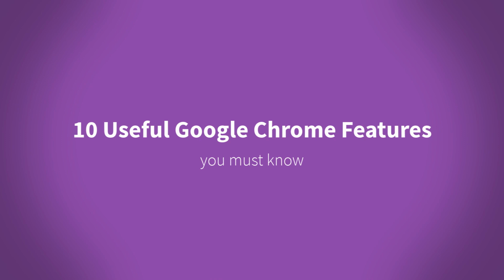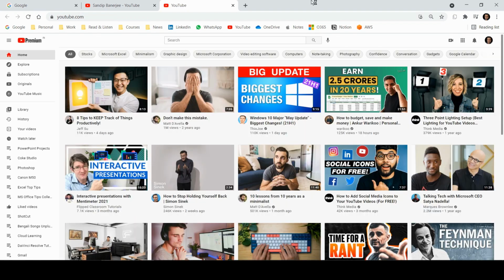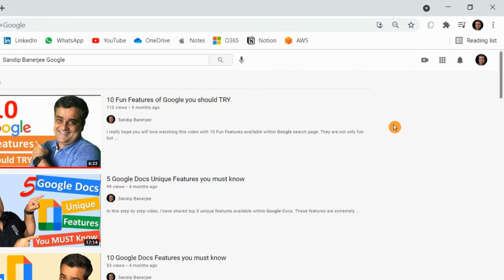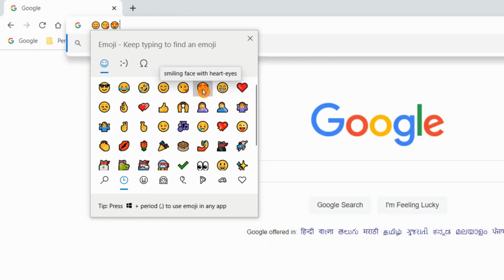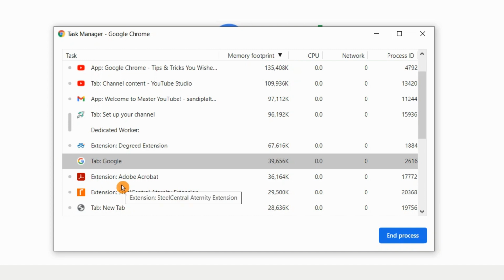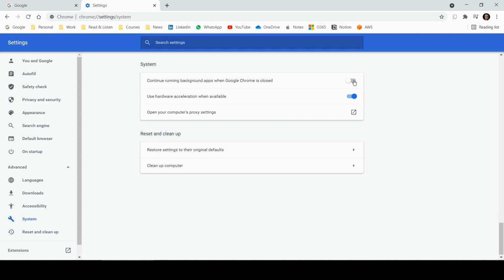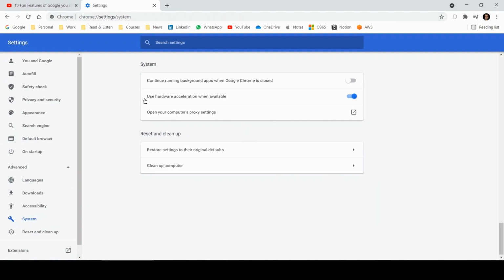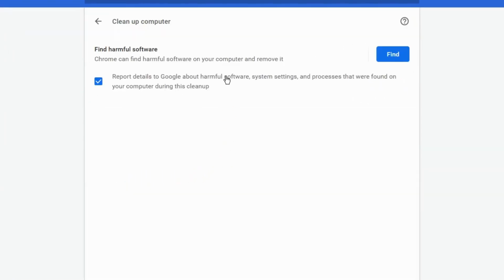10 Google Chrome Features you MUST use (Part 2 of 3)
Most of us use Google Chrome on daily basis. In this video I have shared another 10 useful features which will help you to use it in more effective way. This is the 2nd part of 'Chrome Tips' series. Please find link of other parts above.

00:00 Intro
00:45 Tip 1: How to create desktop shortcut from Chrome
01:36 Tip 2: Search websites using Omni box
02:35 Tip 3: How to install Webapps from Chrome
03:35 Tip 4: How to use built in Emoji picker within Chrome
04:30 Tip 5: Dedicated Task Manager for Chrome
05:38 Tip 6: How to stop background apps process from Chrome
06:35 Tip 7: How to cast to other devices from Google Chrome
07:24 Tip 8: Enable Hardware Acceleration within Google Chrome to improve speed
08:04 Tip 9: Check for Compromised Passwords within Google Chrome
09:04 Tip 10: Clean up Google Chrome for better performance